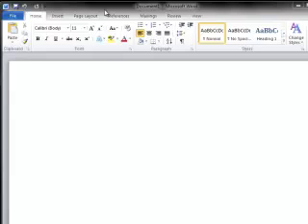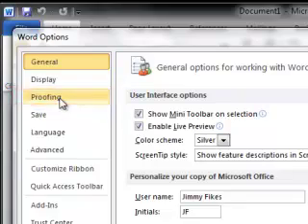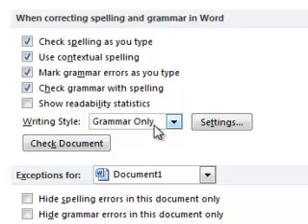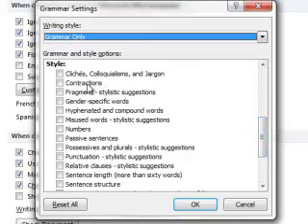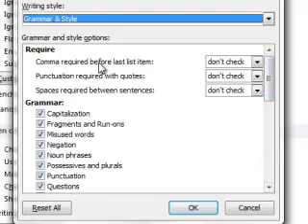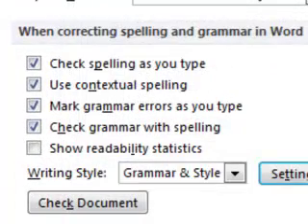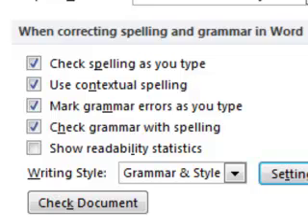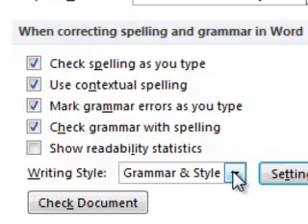Setting the proofing options in Microsoft Word 2010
I demonstrate how to set the proofing options in Microsoft Word 2010.  These will help students catch spelling, grammar, and punctuation errors -- before submitting assignments for a grade.